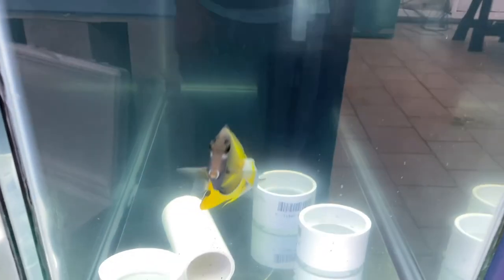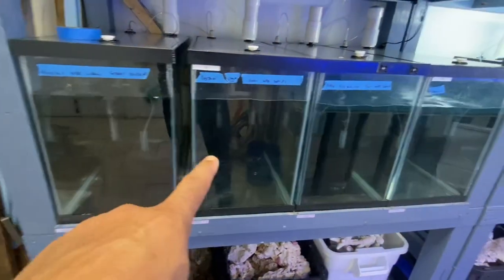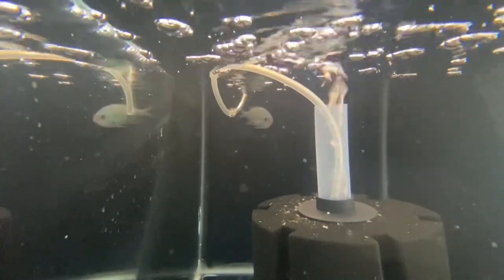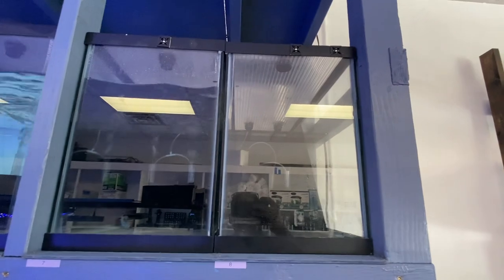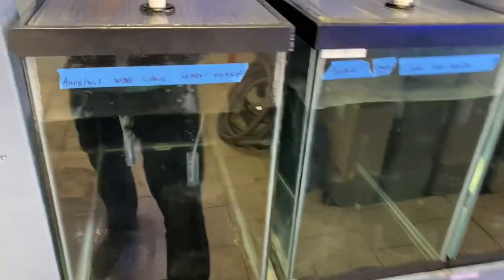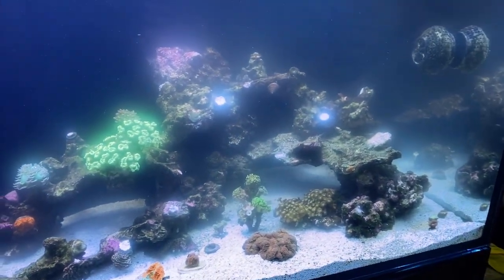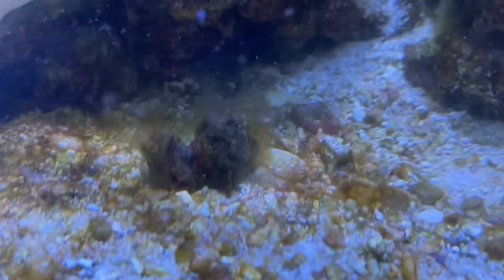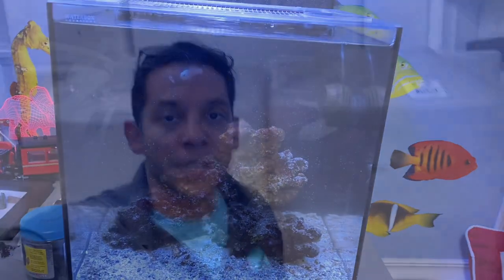Brown Algae in Nano Tank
Dealing with Brown Algae in Saltwater
Tank. saltwaterfishtank reeftank fishtank aquariumfish Also QTFish tour and setup.